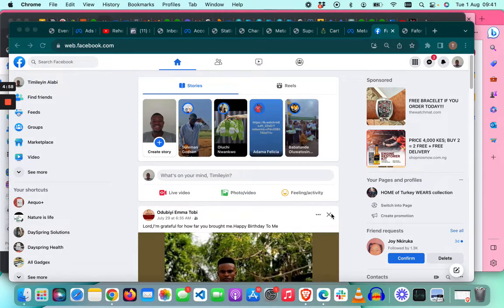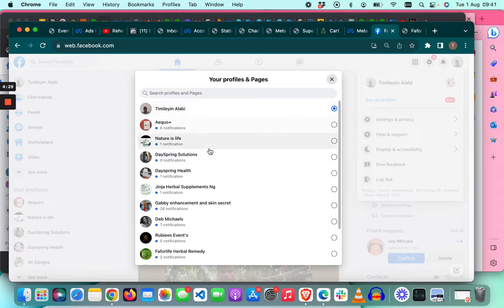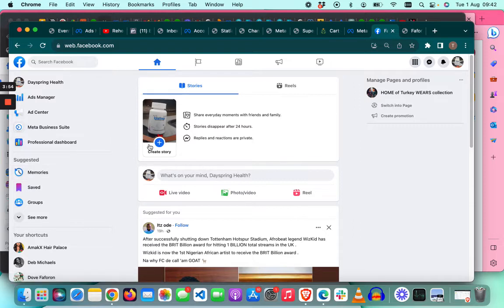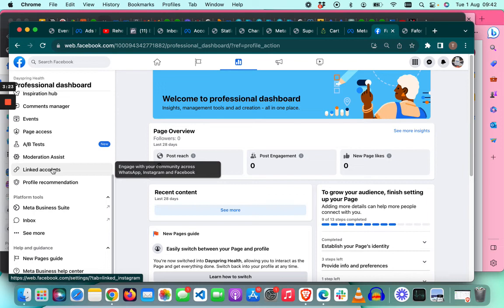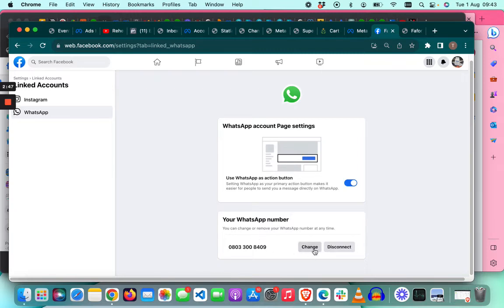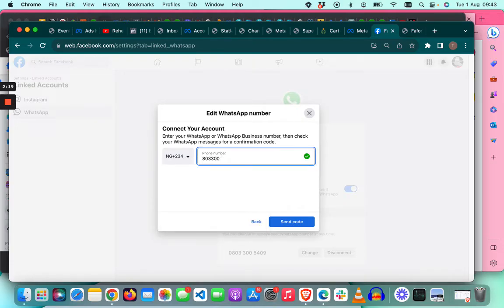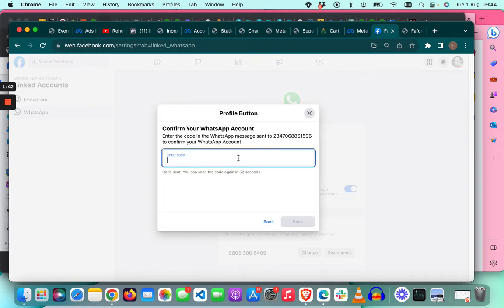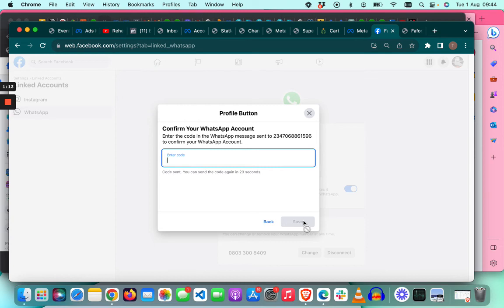How to change Whatsapp number in Facebook Page// Facebook Tutorial 2023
In this video, you will learn how to disconnect , and change the whatsapp number in your facebook page, If you also want to add a new number, You will be able to do that.